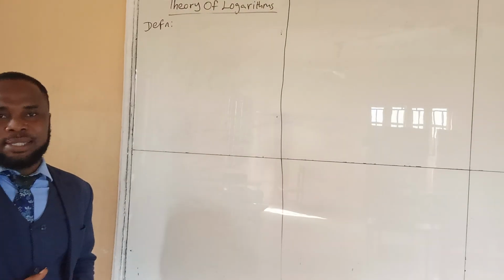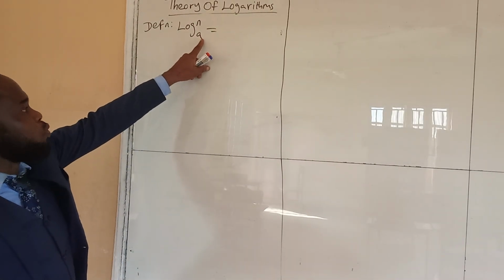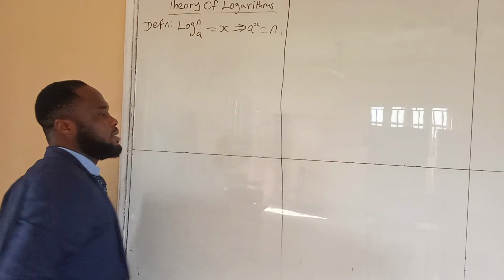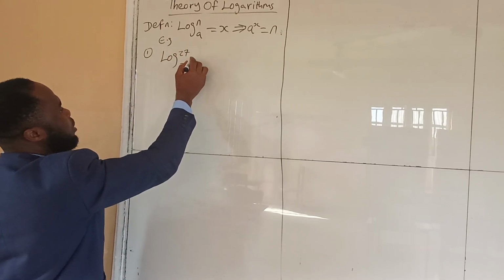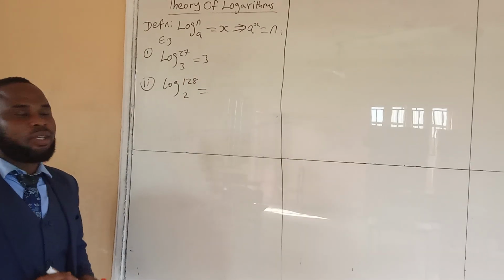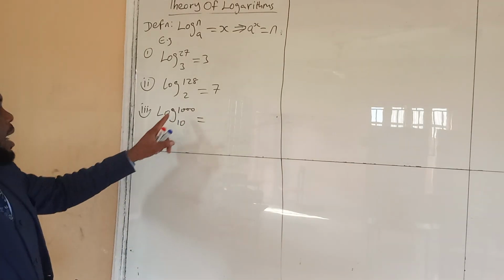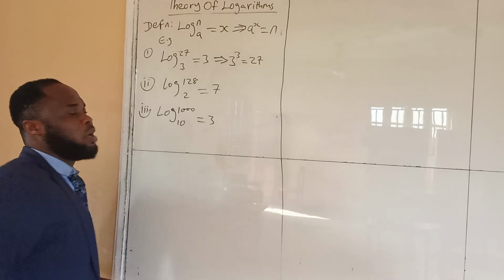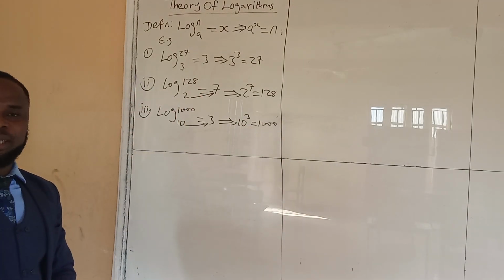Theory of Logarithms | Understanding Logs from the Basics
Welcome to today’s lesson!
In this video, we break down the theory of logarithms in a simple and intuitive way. You’ll learn:

What a logarithm really means

How logs connect to indices

Why logarithms are useful in solving equations

Common log notation and base types

This video sets the foundation for the next lessons, where we will discuss the Laws of Logarithms in detail.